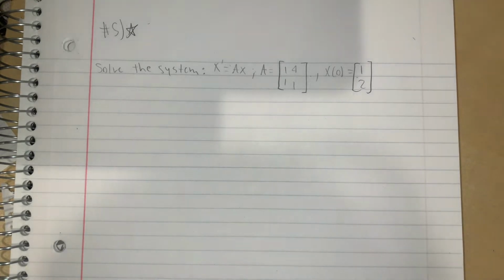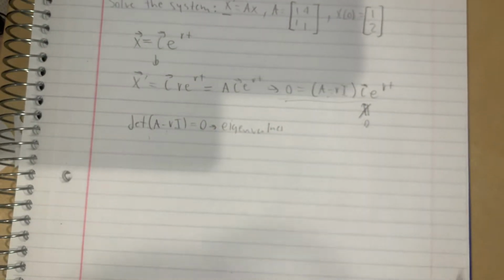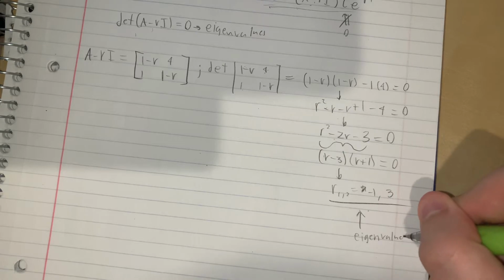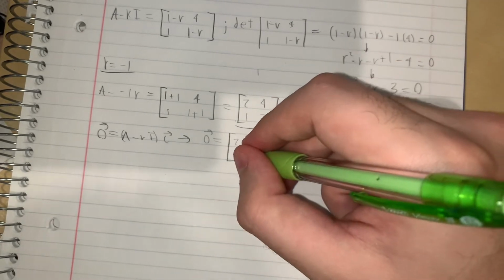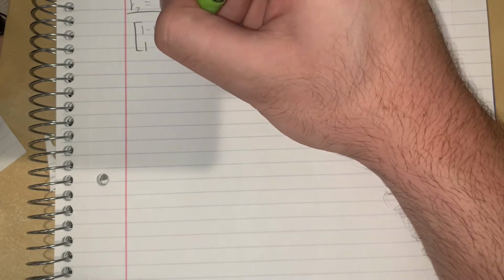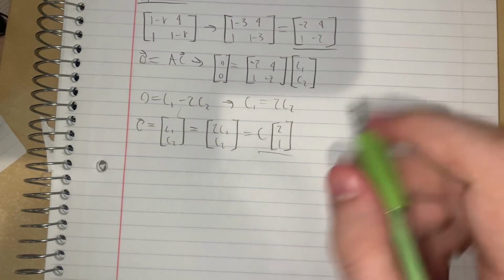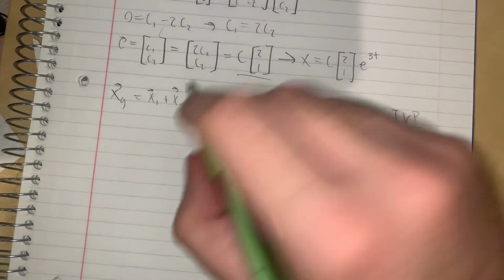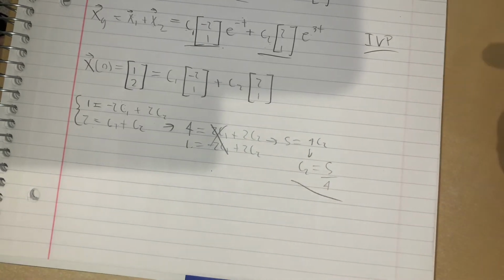Math 55 Review Problem #5